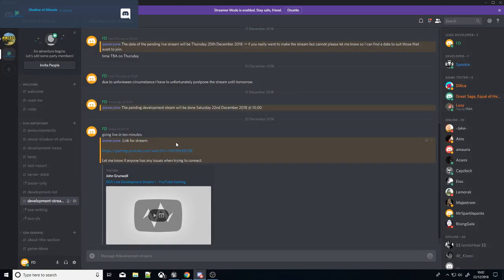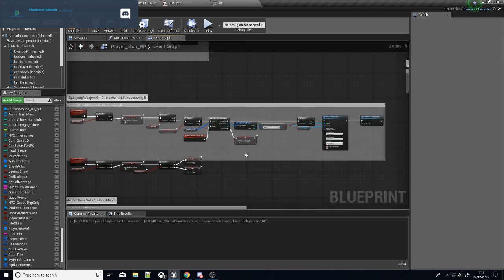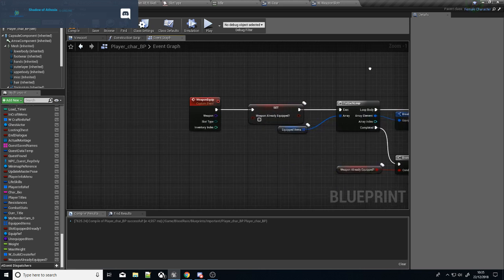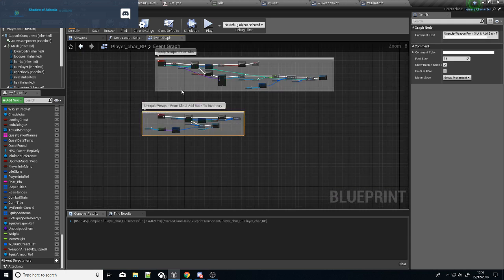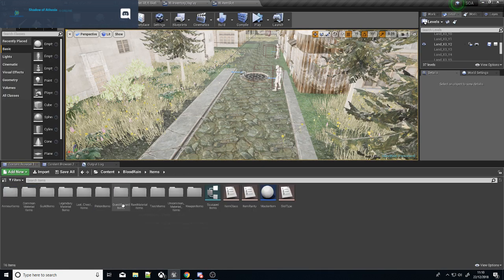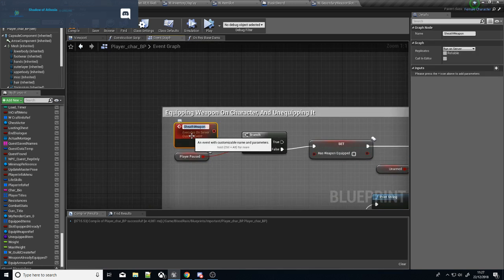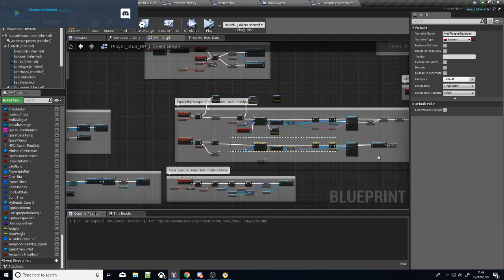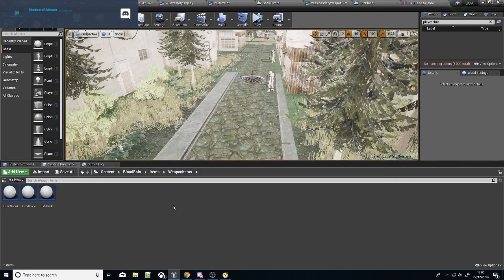SOA Live Development Stream 1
We will try get through the below session contents:
- Sheathing & Unsheathing weaponry
- Socketing for weaponry
- Adding stats of equipped weapon to player
- Switching between primary/secondary weapon
-Weapon attachments/modifiers